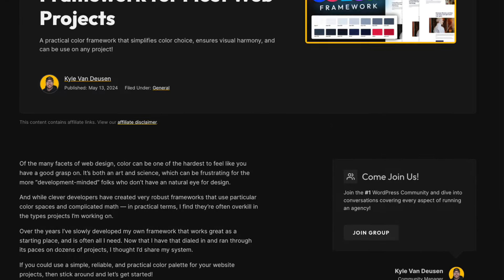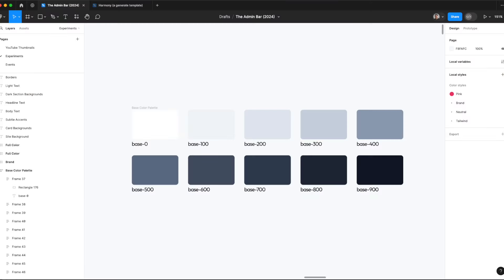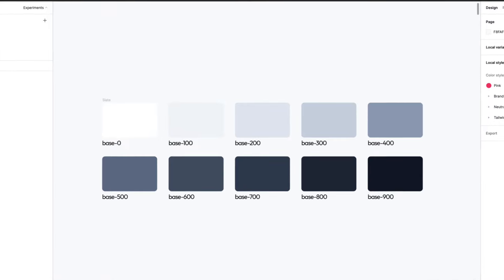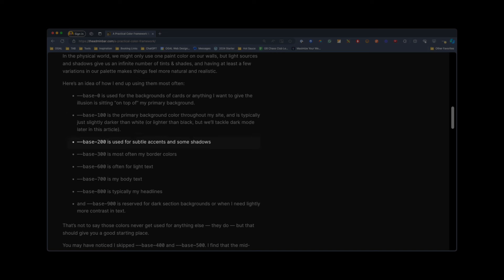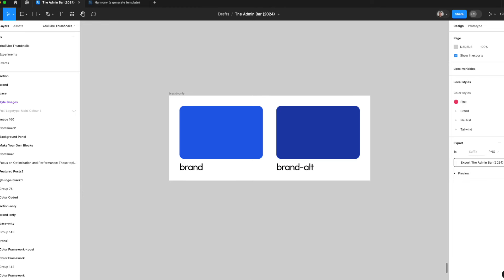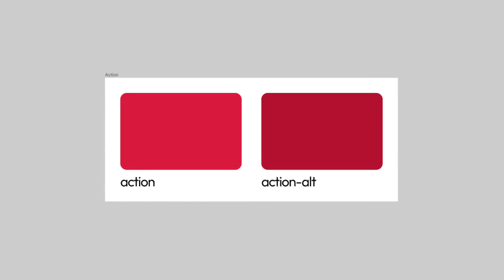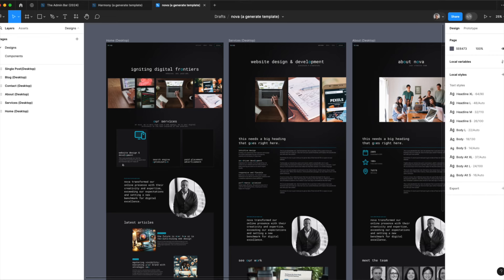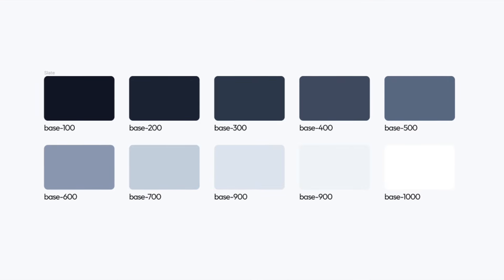A Practical Color Framework (that works great for almost all website projects)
View the written version of this video and all the resources

Of the many facets of web design, color can be one of the hardest to feel like you have a good grasp on. It’s both an art and science, which can be frustrating for the more “development-minded” folks who don’t have an natural eye for design.

And while clever developers have created very robust frameworks that use particular color spaces and complicated math — in practical terms, I find they’re often overkill in the types projects I’m working on.

Over the years I’ve slowly developed my own framework that works great as a starting place, and is often all I need. Now that I have that dialed in and ran through its paces on dozens of projects, I thought I’d share my system.

If you could use a simple, reliable, and practical color palette for your website projects, then stick around and let’s get started!